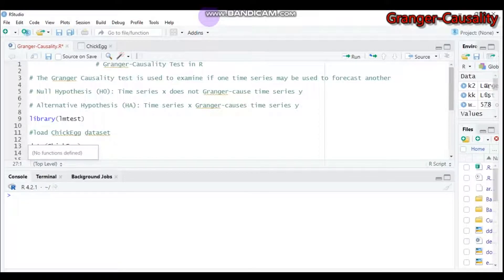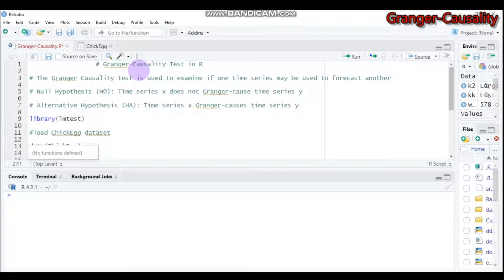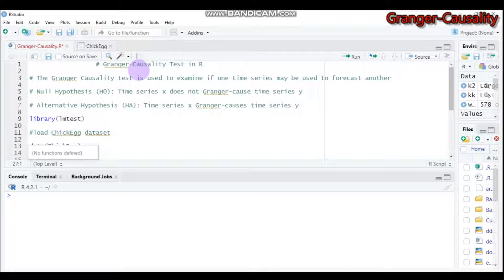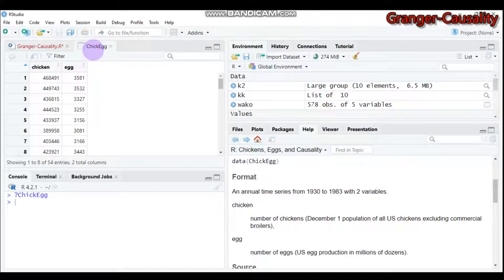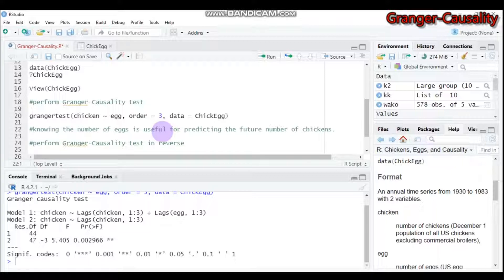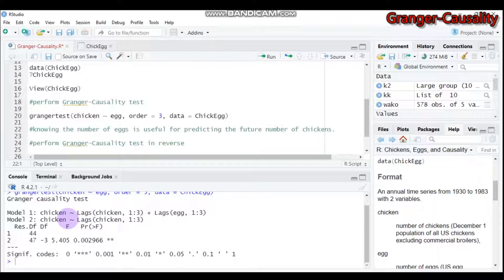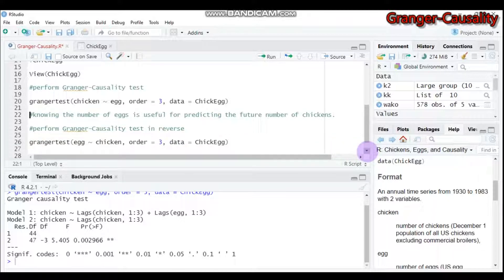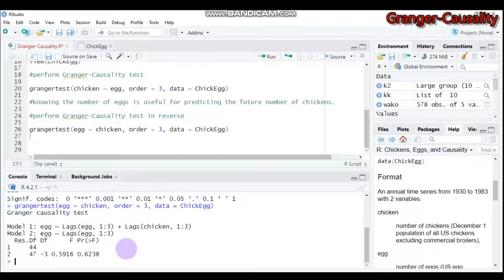Granger Causality Test in R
# The Granger Causality test is used to examine if one time series may be used to forecast another

# Null Hypothesis (H0): Time series x does not Granger-cause time series y

# Alternative Hypothesis (HA): Time series x Granger-causes time series y

library(lmtest)

load ChickEgg dataset

data(ChickEgg)
?ChickEgg

View(ChickEgg)

perform Granger-Causality test

grangertest(chicken ~ egg, order = 3, data = ChickEgg)

knowing the number of eggs is useful for predicting the future number of chickens.

perform Granger-Causality test in reverse

grangertest(egg ~ chicken, order = 3, data = ChickEgg)